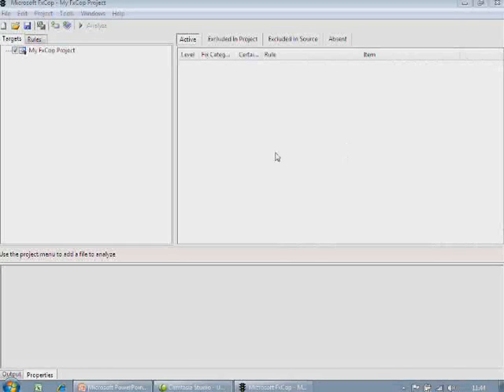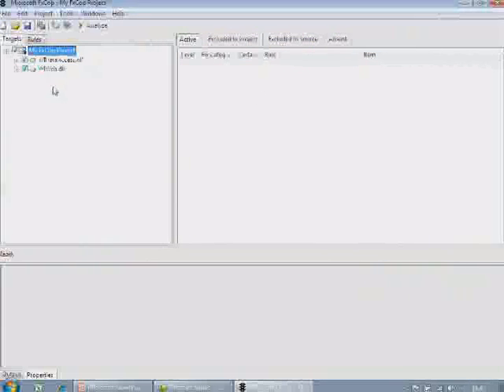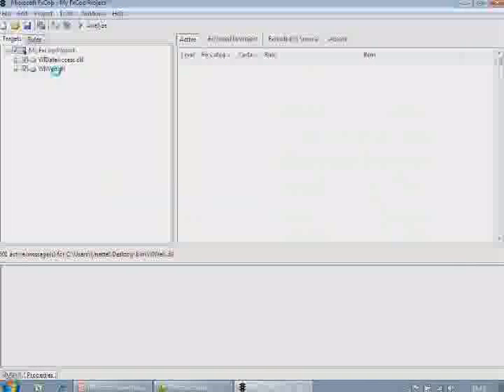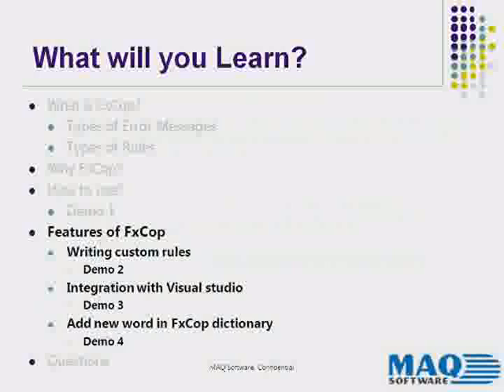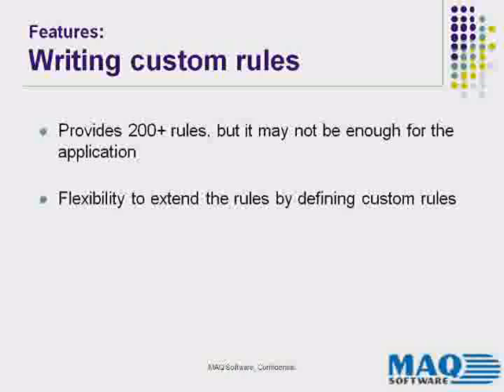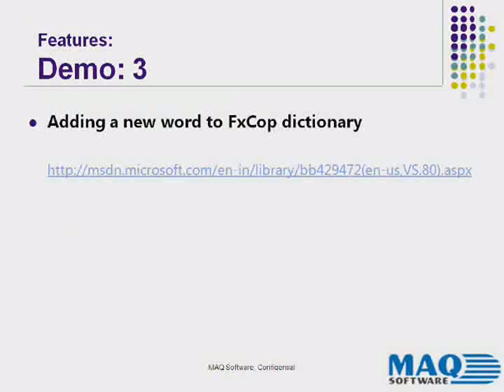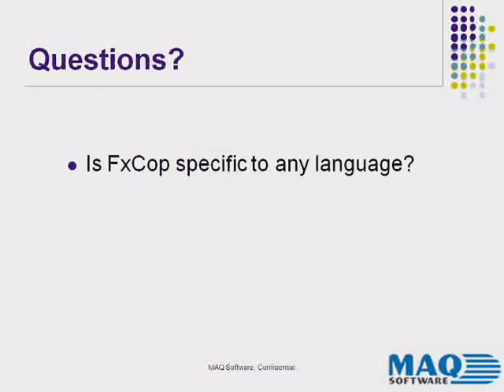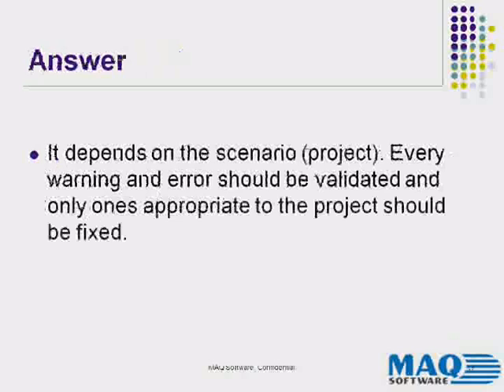FXCop Training_MAQ Software_Part Two of Two